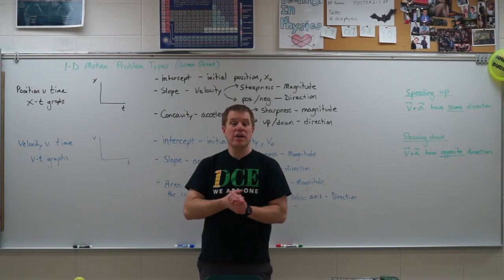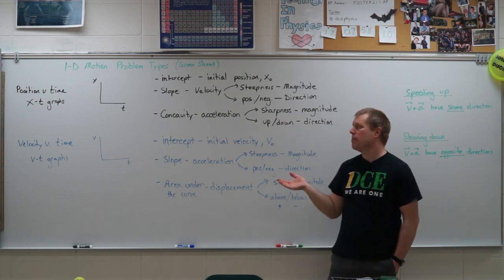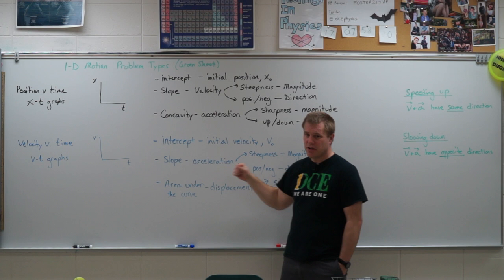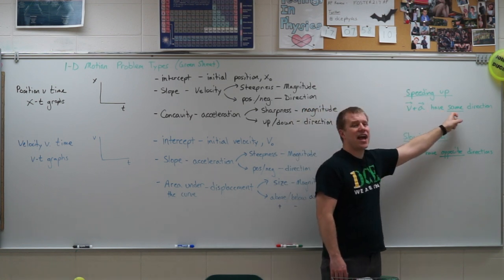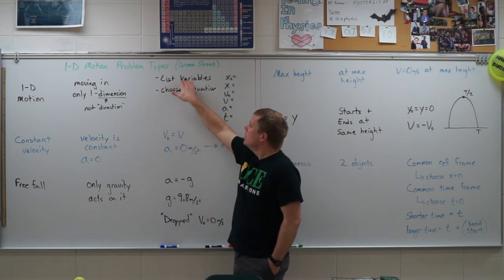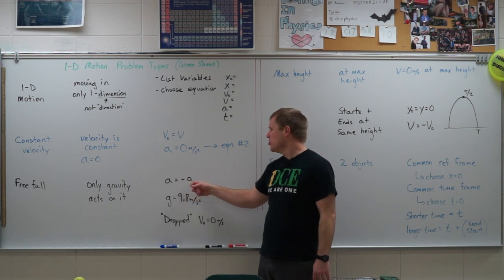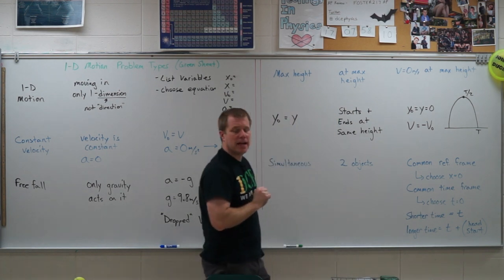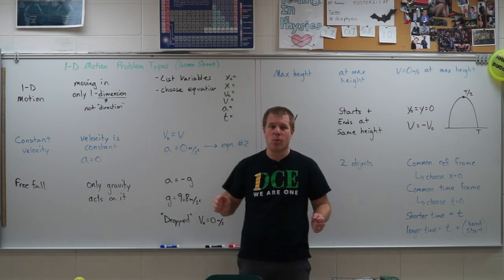1-D Motion Problem Types